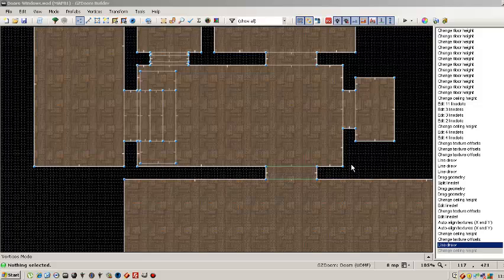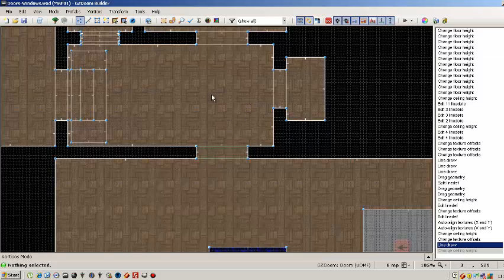(GZ)Doom Builder - Doors In Rooms With Hight Ceilings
In this tutorial I demonstrait how to mask tiled door texturs in rooms with ceilings that are higher than 128